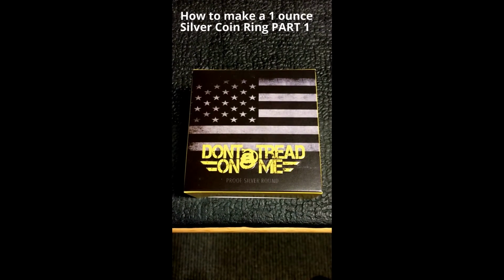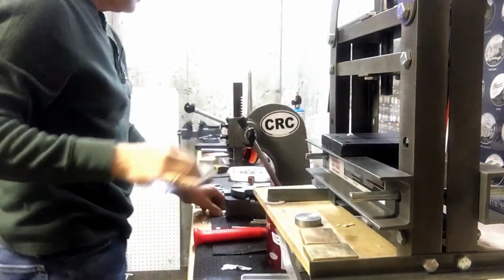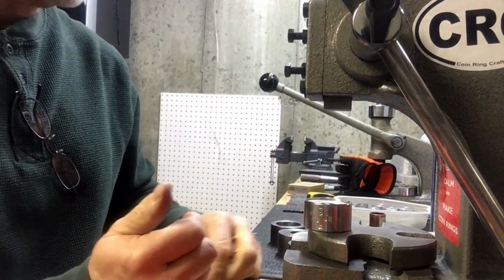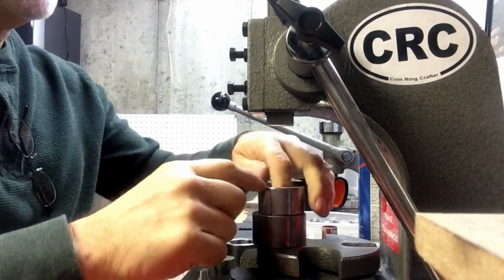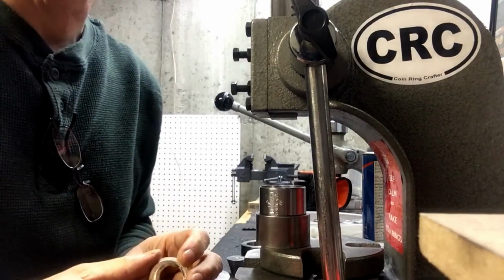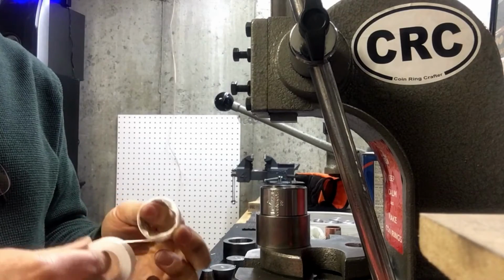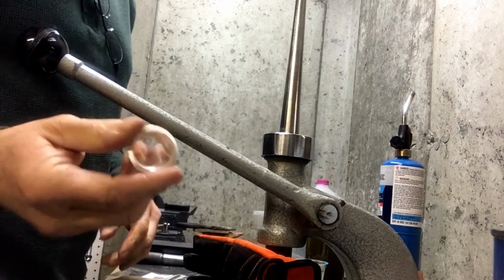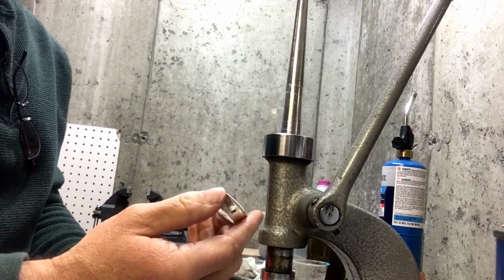How to make a 1 ounce Silver Coin Ring PART 1 by Ron Amoling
This is Part 1 of making a coin ring from a 1 ounce silver Round.